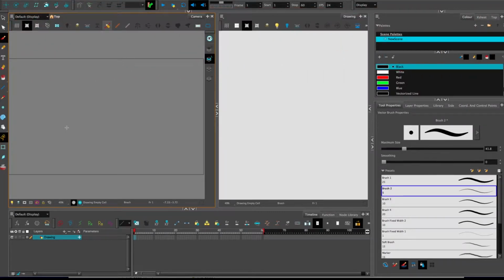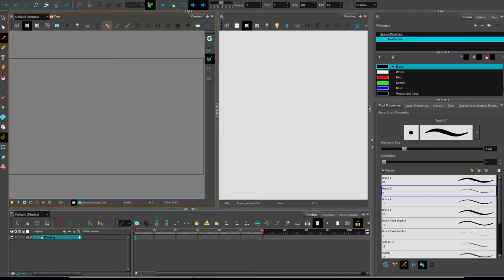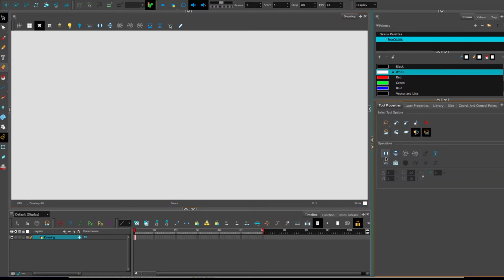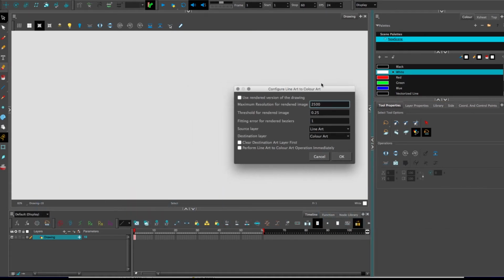Create colour art from lines on the fly - Toon Boom Tutorial